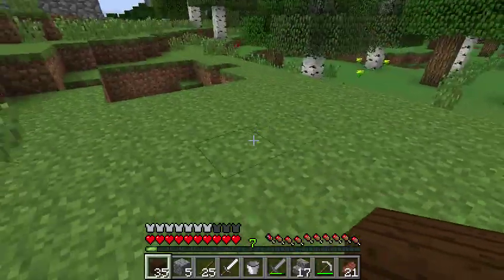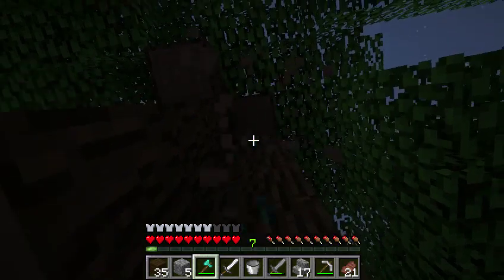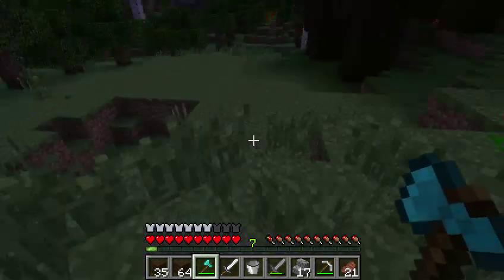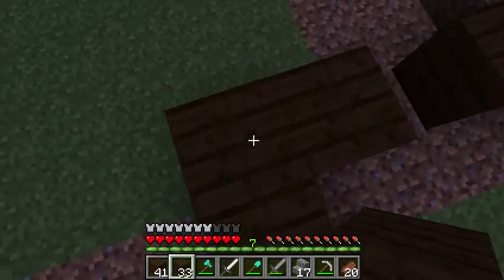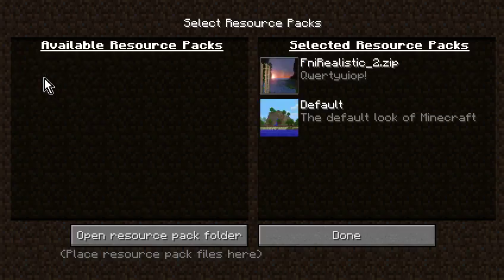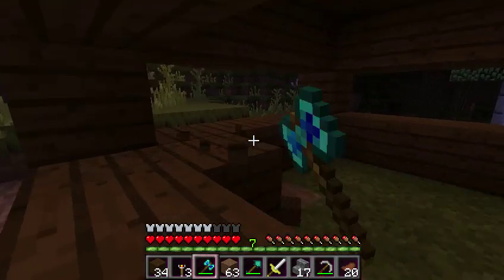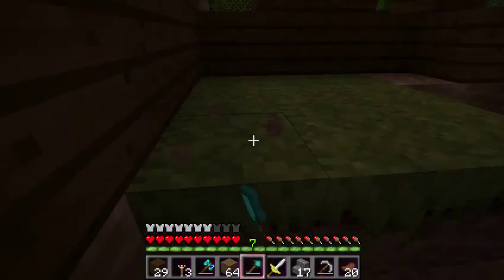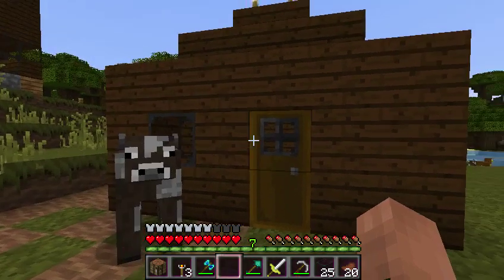Minecraft Survival Ep 5 Mini Pueblo Village!!!! 1